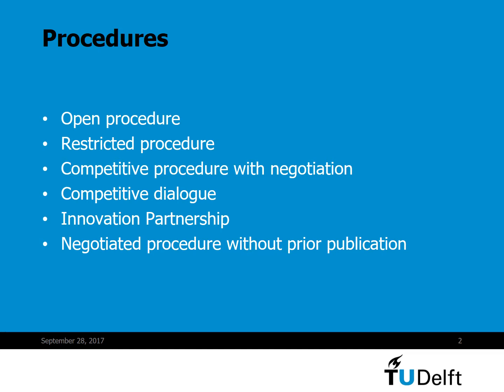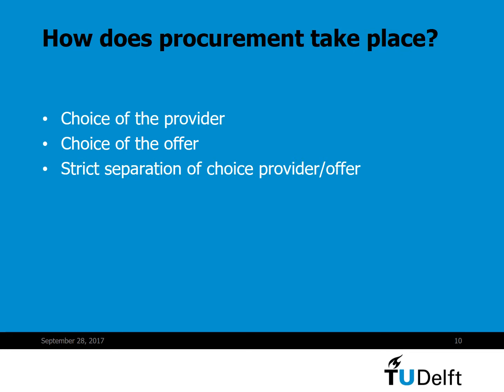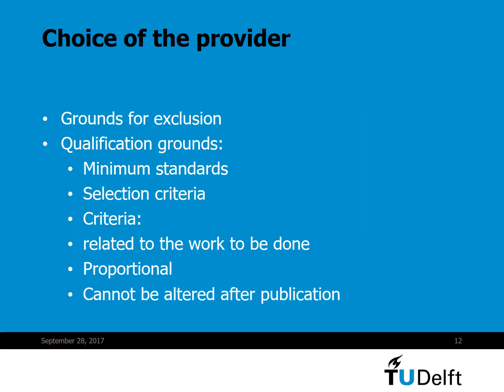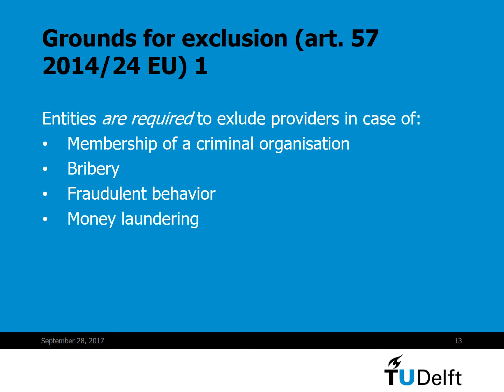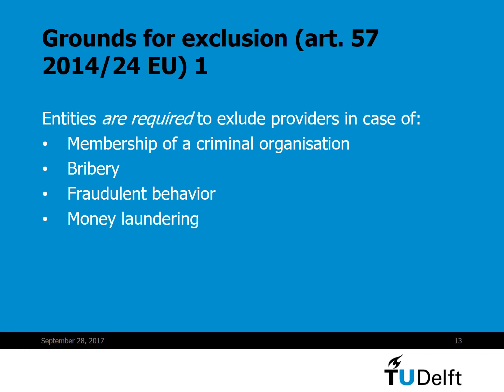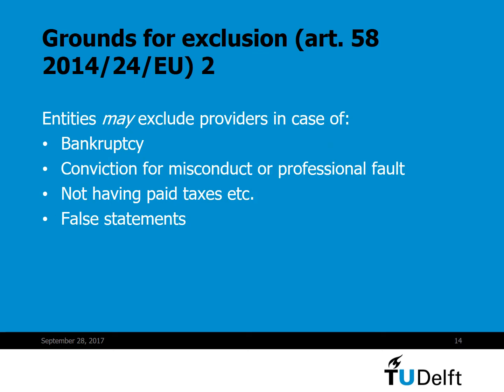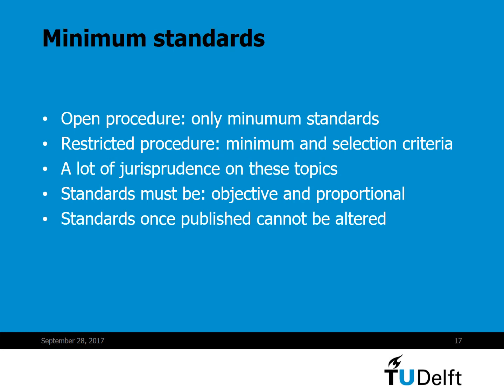Private law part 3 2